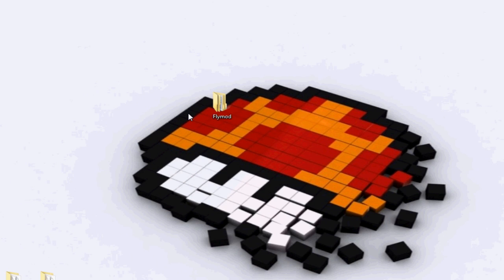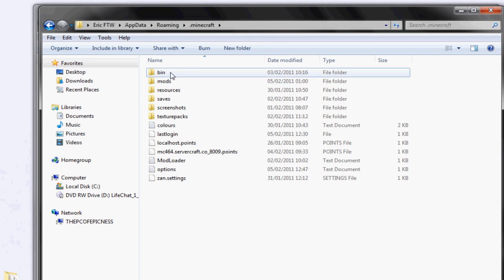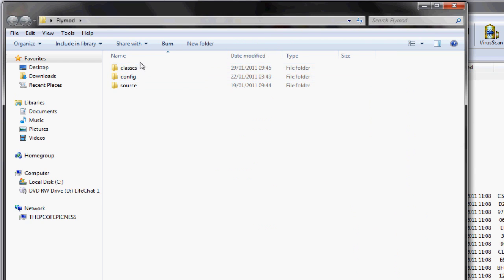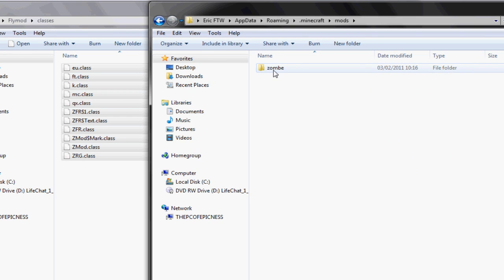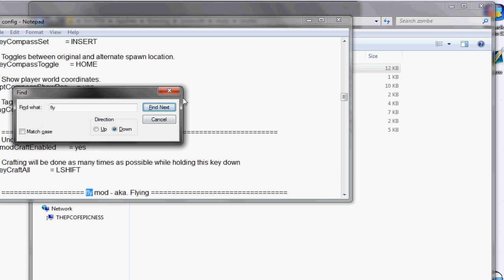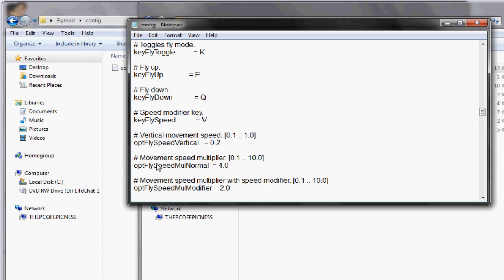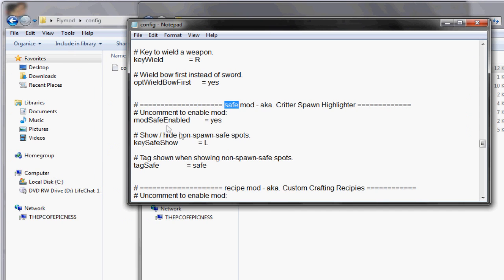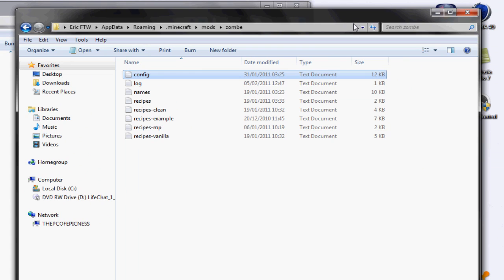How To Install "Zombe's Mod Pack" For Minecraft 1.1 (Includes Weather Control)